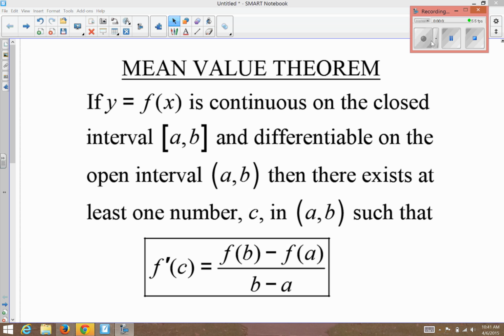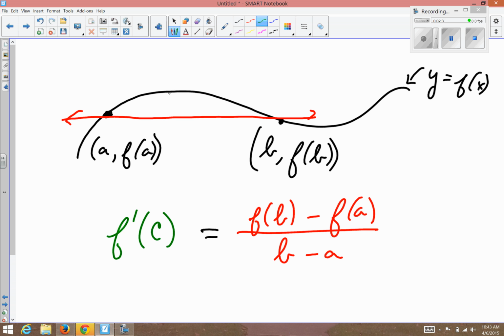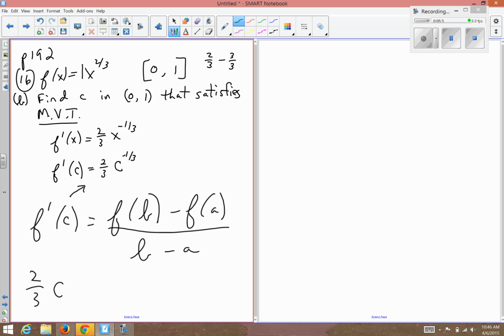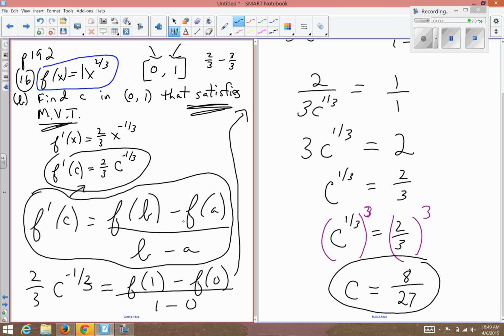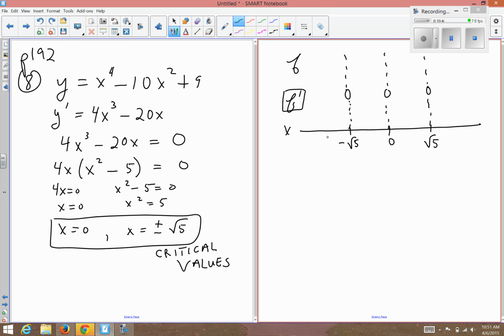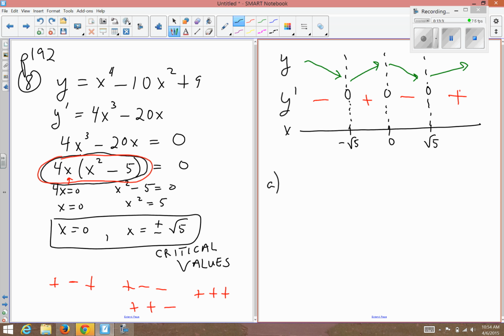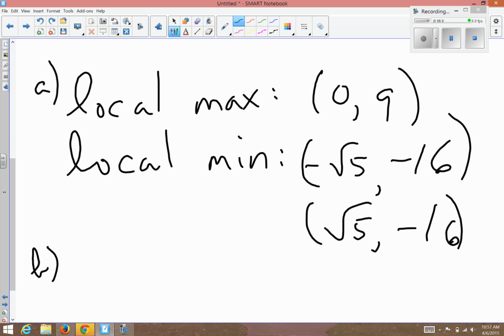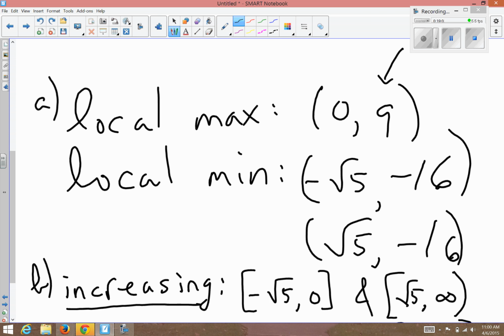Mean Value Theorem